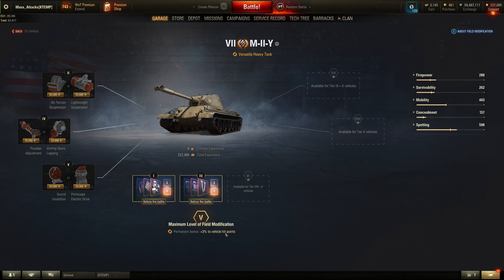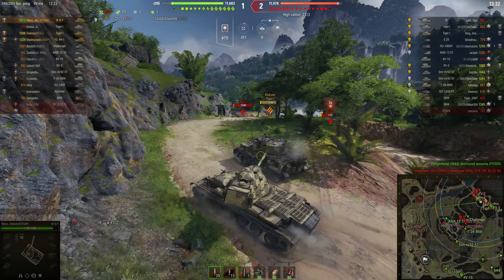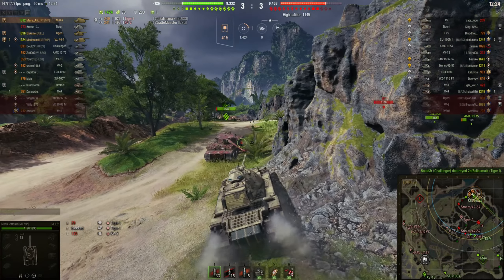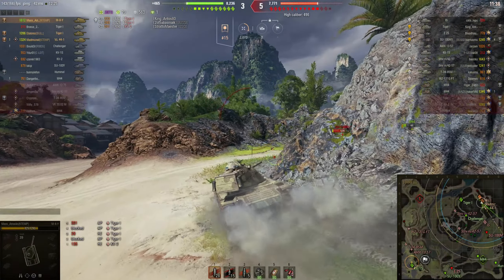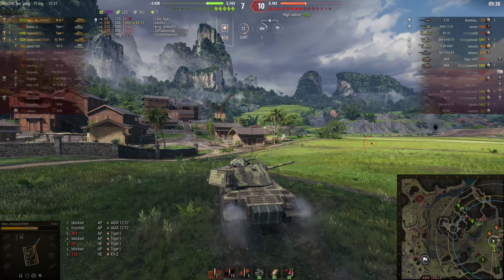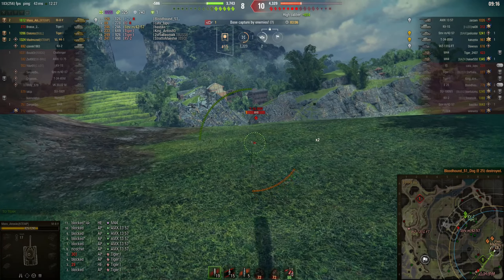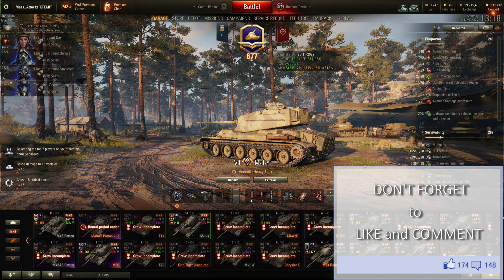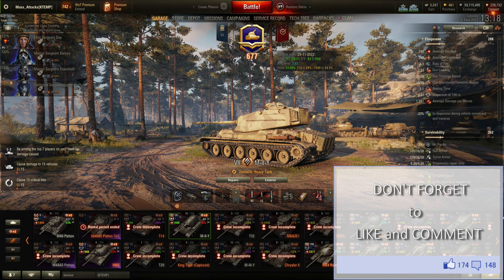World of Tanks : M-II-Y - Too much ambition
Masters, Ace tanker + 5k combined damage playing in a platoon. World of Tanks gameplay with commentary + tips and insight into tank. Masters, Ace tanker gameplay from the tier 7 American heavy Yo tank the M-II-Y.